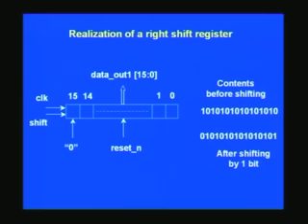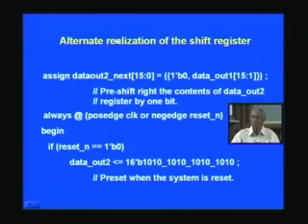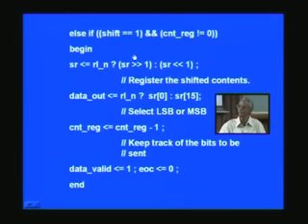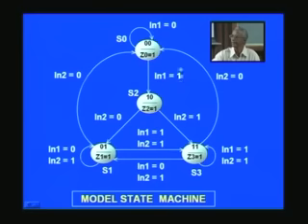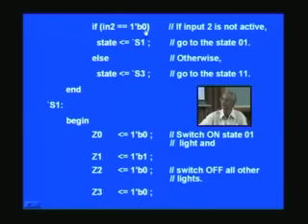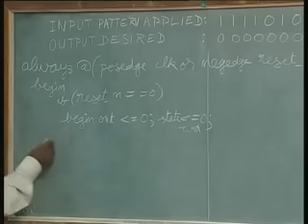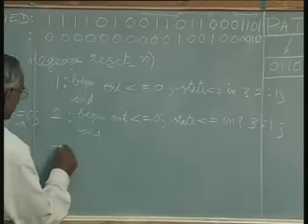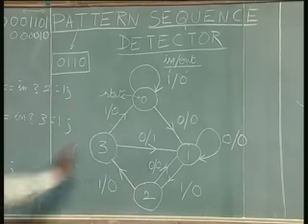Lecture 12 - Modeling of Verilog Sequential Circuits(contd)